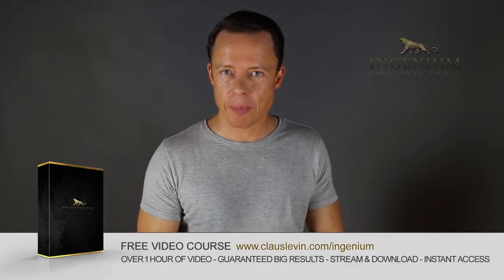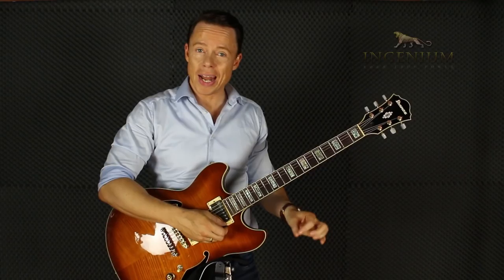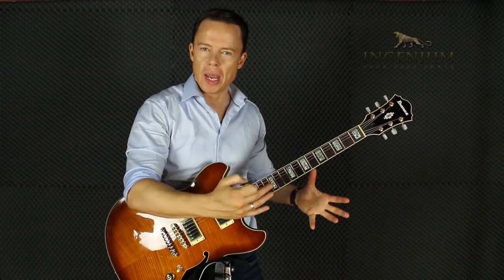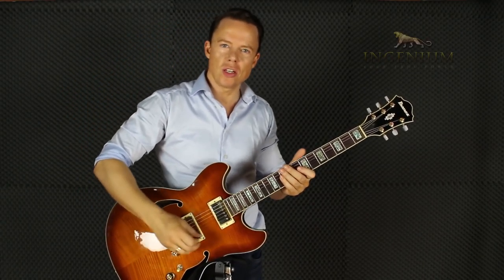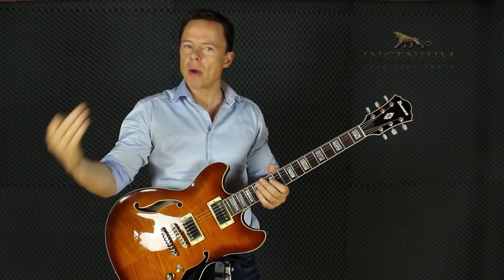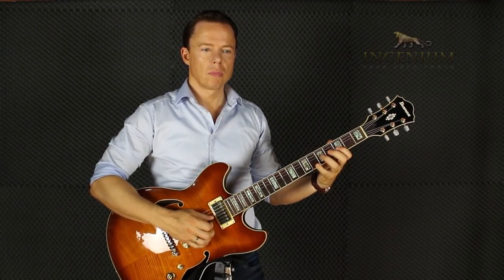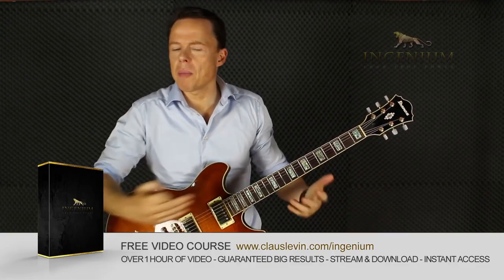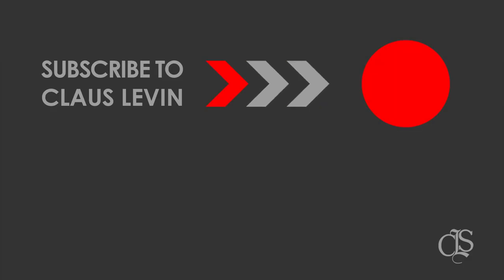Practice making mistakes - Guitar soloing exercise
The patterns we run when we practice can really hurt us when it's time to perform. In this video I will give you two exercises that will push your mind out of practice and into performance mode.